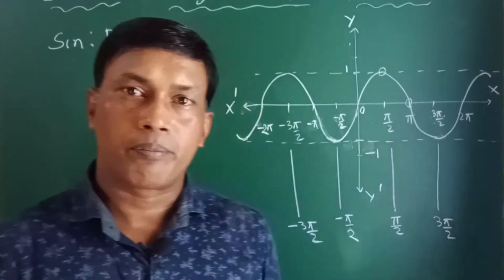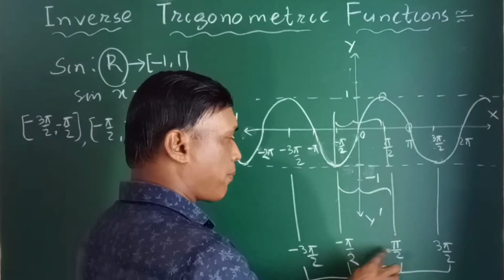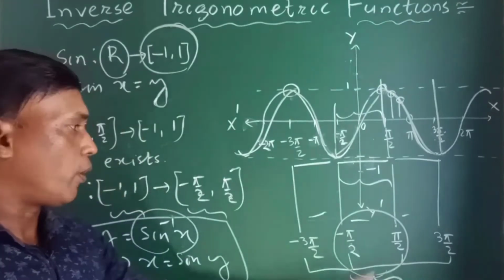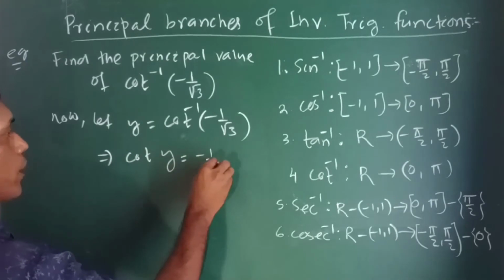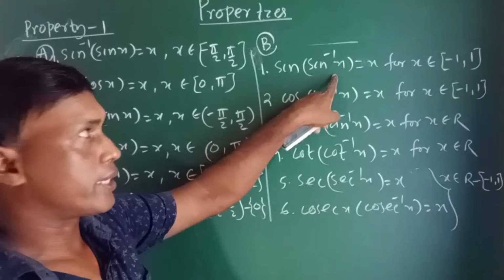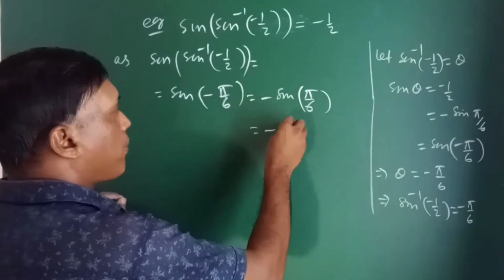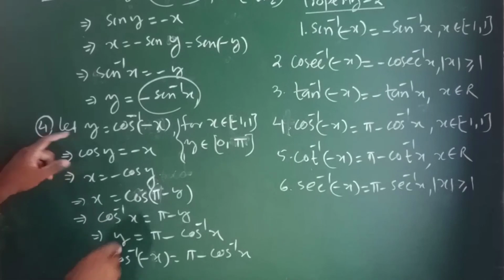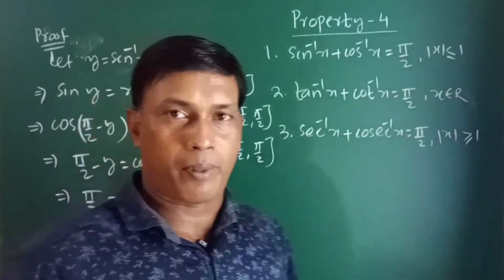Inverse Trigonometric Functions, Domain Range & Properties /12th Math CBSE CHSE by Pradip Sir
Inverse Trigonometric Functions  Lecture -1.